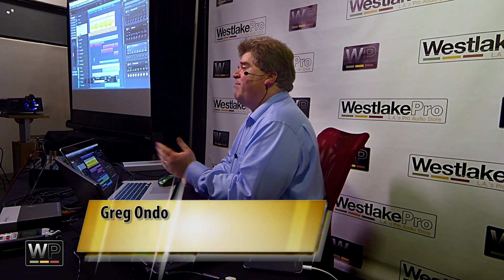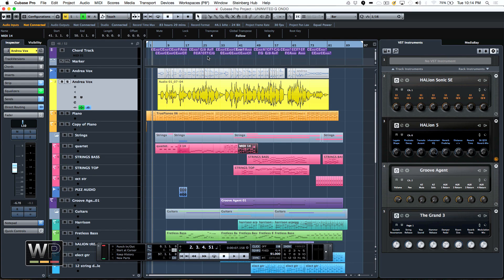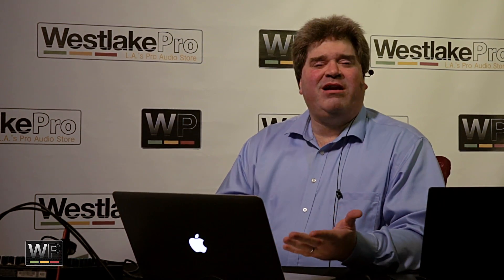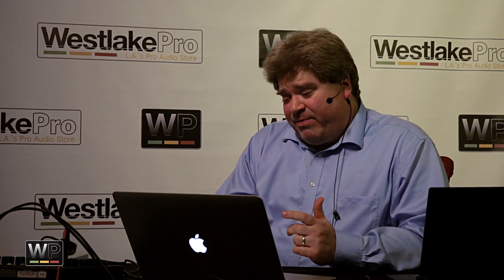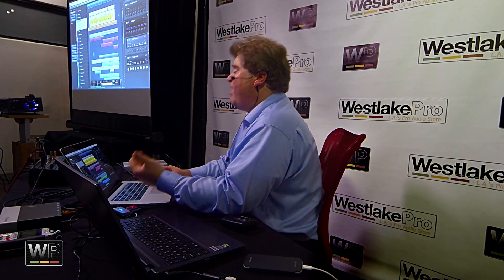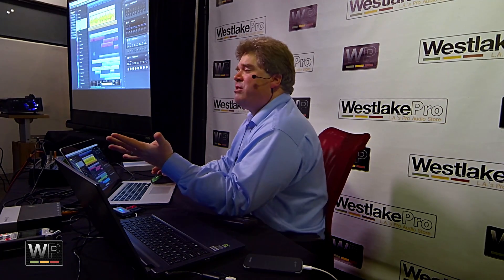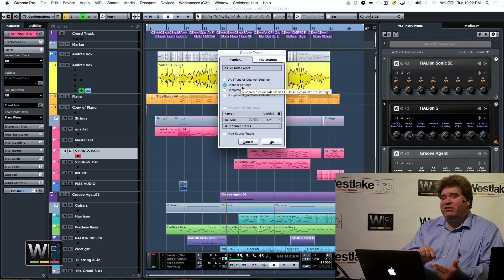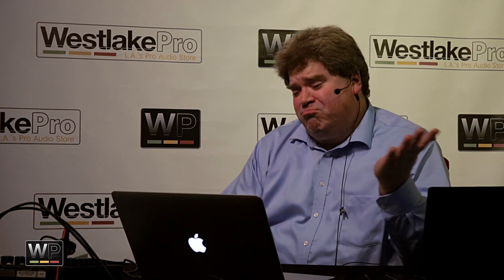WP Cubase Pro 8 Part 1 User Interface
Westlake Pro and Steinberg bring you a tutorial on Cubase Pro 8. This part we discuss Cubase Pro 8 User Interface.